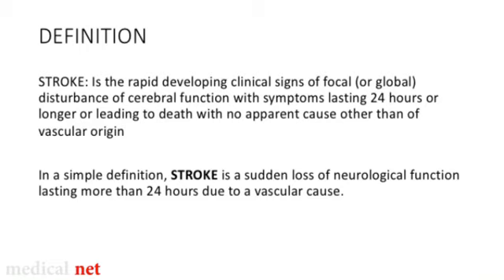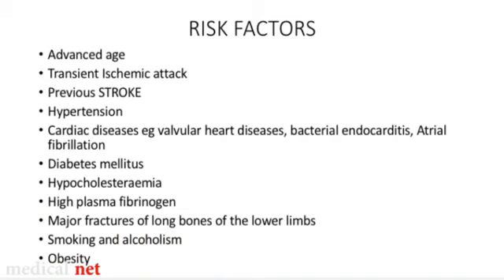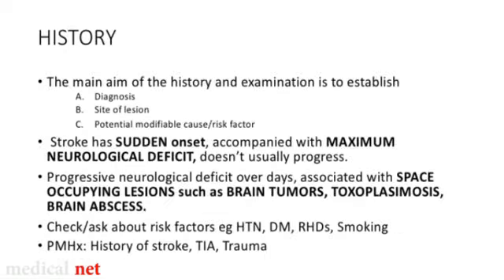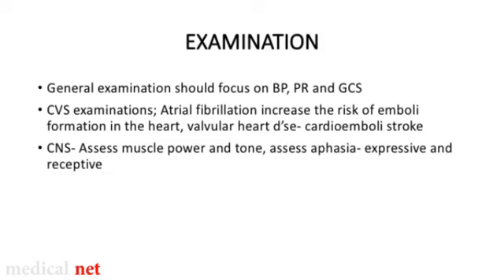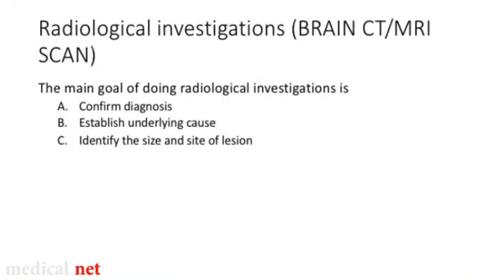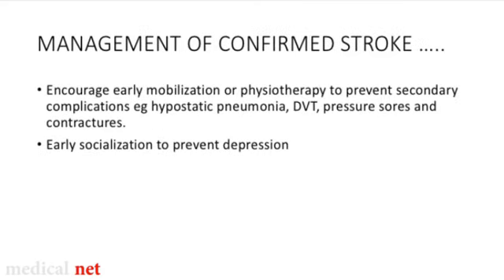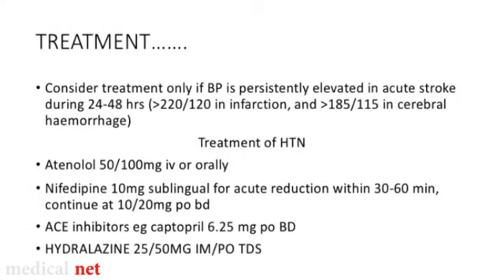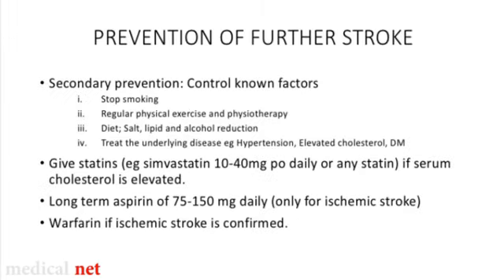5 September 2022